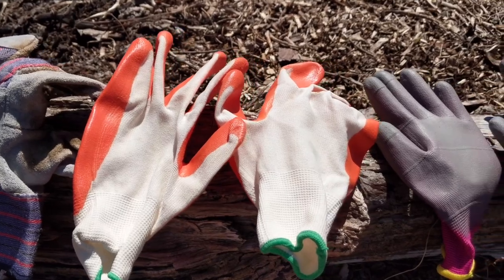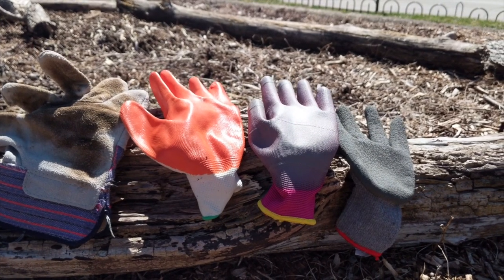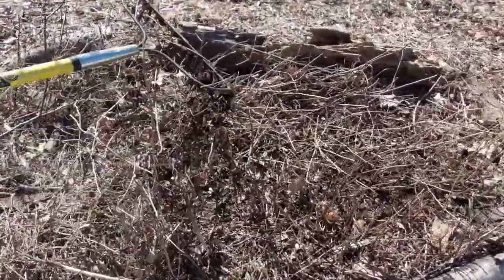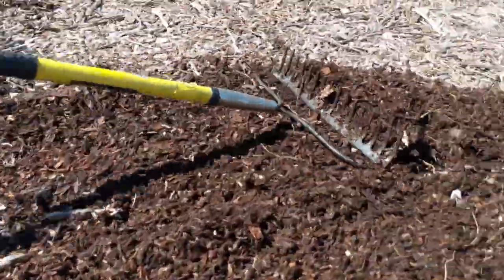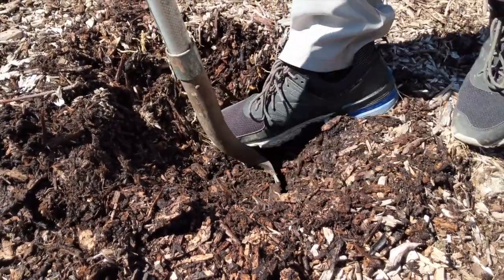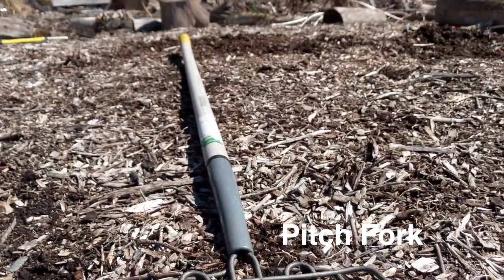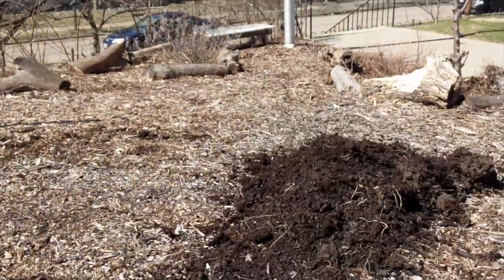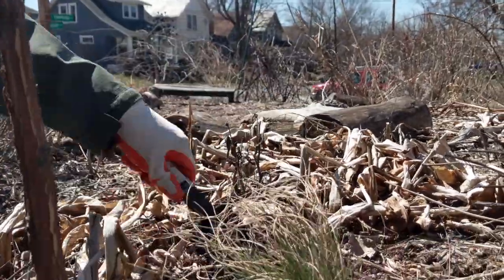5 Garden Tools (Gloves, Garden Rake, Spade Shovel, Pitchfork, and Trowel)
Learn about each tool and have fun while learning.